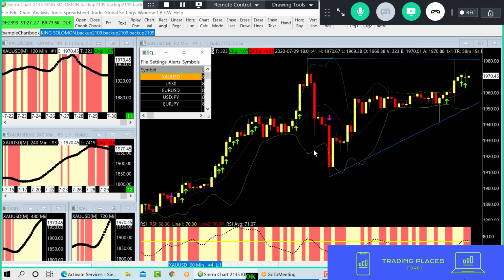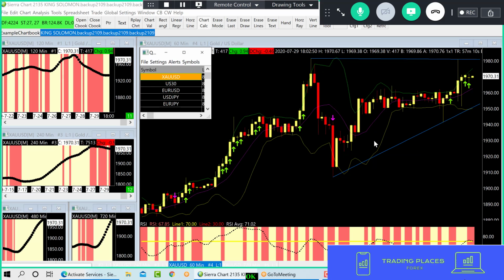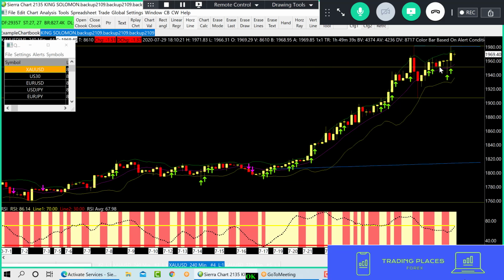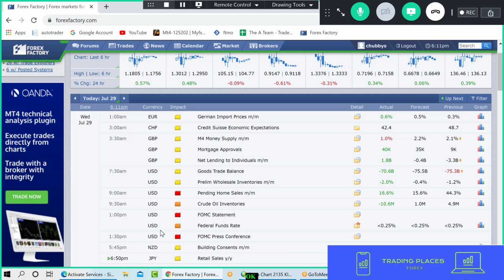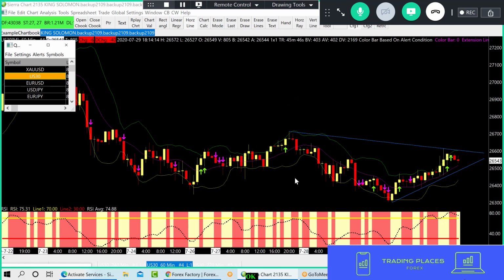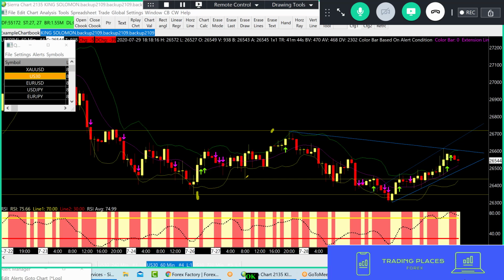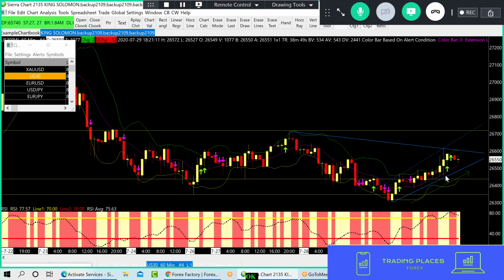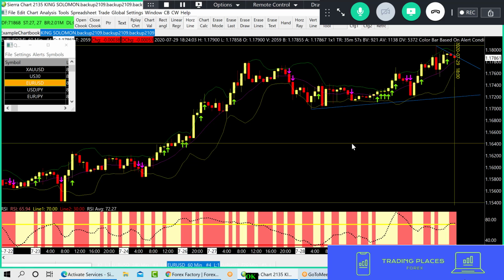LIVE FOREX TRADE SHOW JULY 29TH 2020 PM SESSION